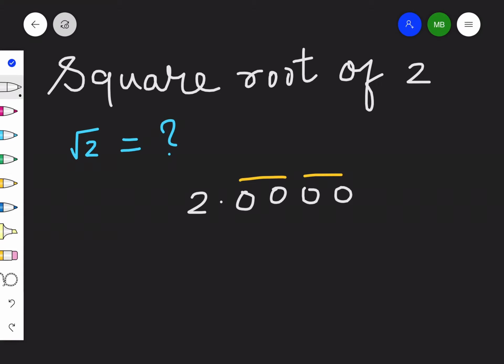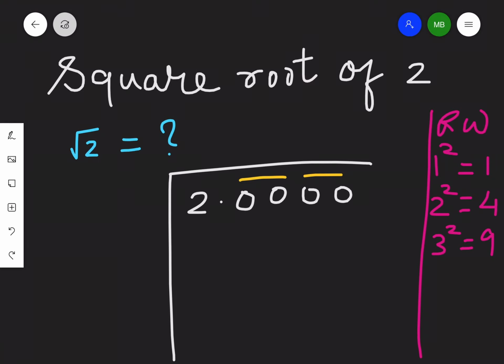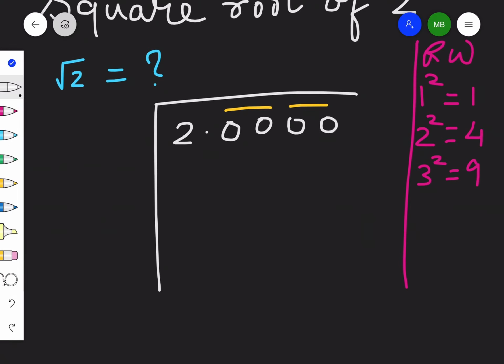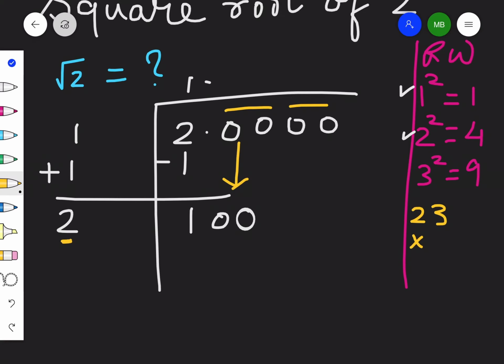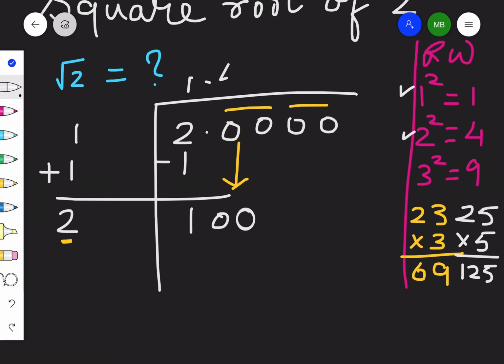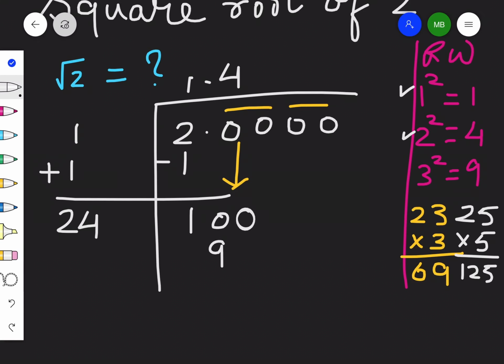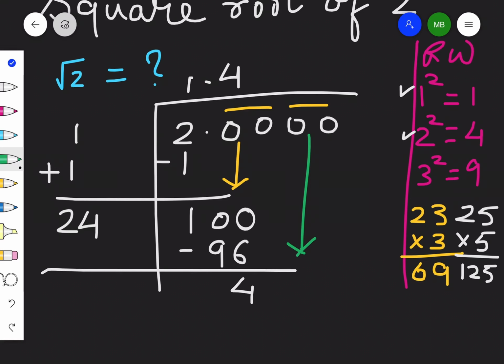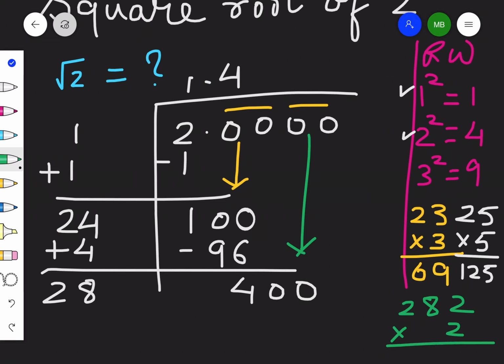Square root of 2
In this video we will learn how to find the square root of non perfect squares by long division method. Here I have done for 2. Using the same method square root of any non perfect square number can be calculated.

Do post in comment section which other topic you want me to cover in next video.